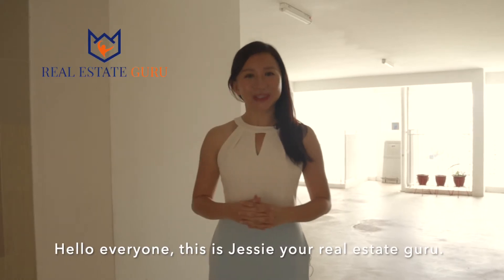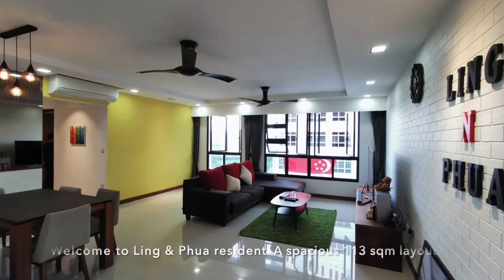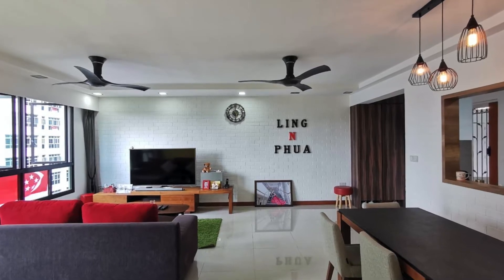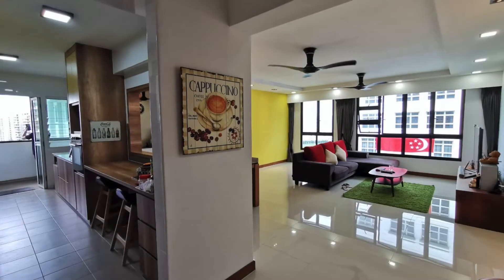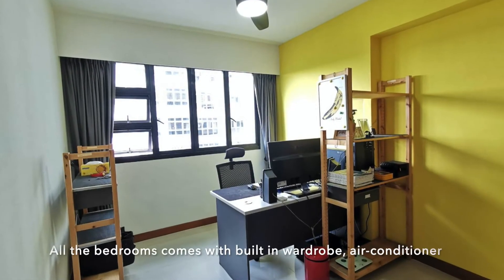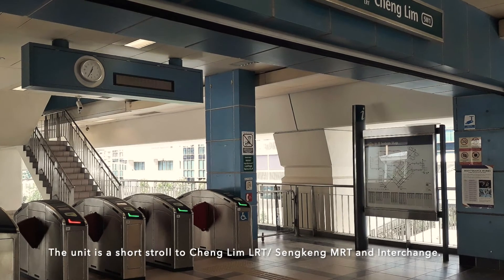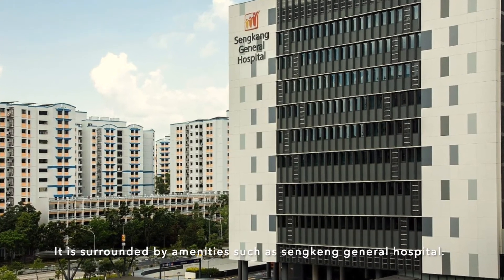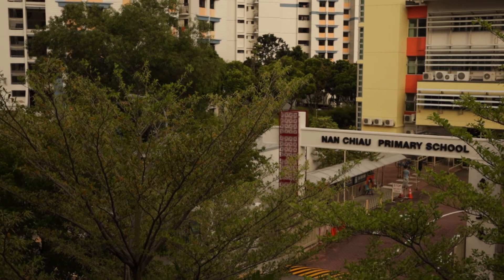293C Compassvale Cresent HDB | For Sale